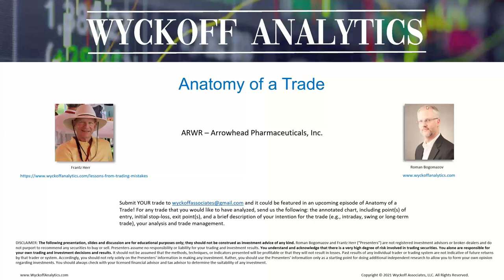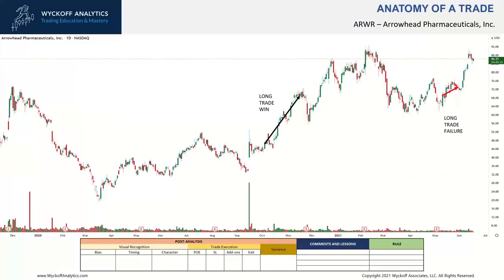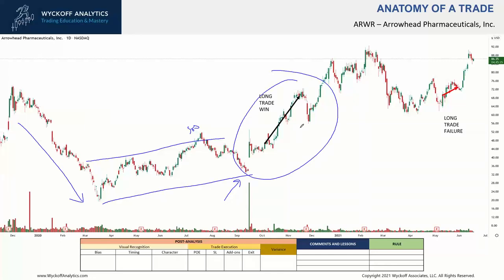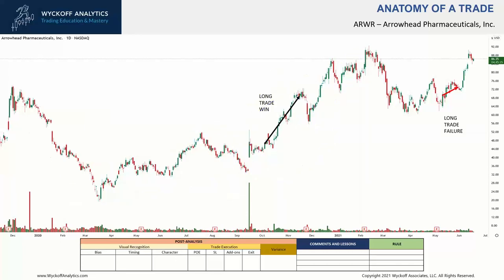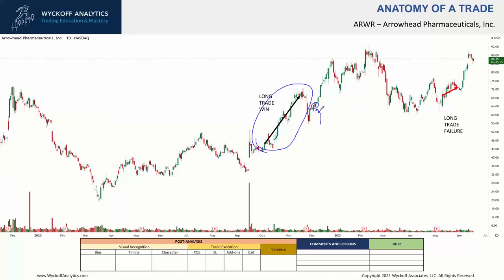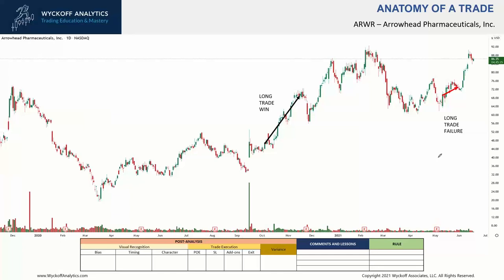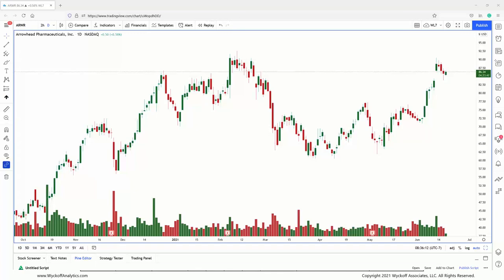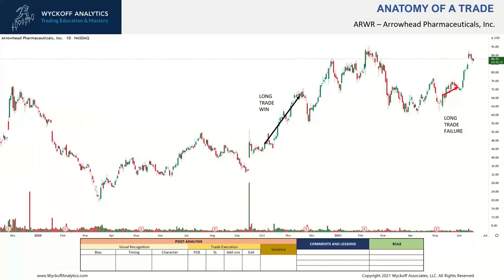Anatomy of a Trade #88 - ARWR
The intent of this video series is post-trade analysis from a Wyckoff perspective with the goal of future trade optimization.

Upcoming events & classes offered by Wyckoff Analytics:
--Point-and-Figure from Stocks to Crypos
Point-and-Figure (P&F) charting is one of the pillars of the Wyckoff Methodology.  In this new series, Bruce Fraser and Alessio Rutigliano will illustrate how to apply this time-tested technique using case studies from Indexes, high momentum stocks, Bitcoin and the altcoin market. July 8 & 15, 2021

Wyckoff Tape Reading Lab
Join us live each Monday from 9:00​ - 10:30 AM PT
as Roman Bogomazov and William Reardon discuss Tape and Chart reading of the current markets; including major indices, oil and gold. Selected trades from the previous week will be shown and discussed.  Roman and William, relentless students of the market, will engage in advanced discussions about tape/chart reading techniques and their approach to trading in general. Attendees will have an opportunity to ask questions. Do not miss this unique opportunity to advance your chart reading skills!